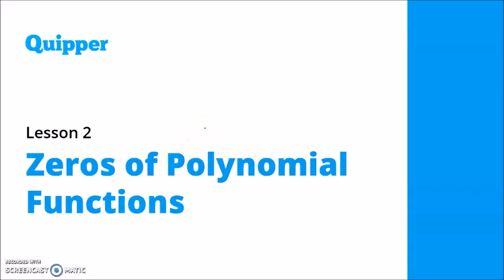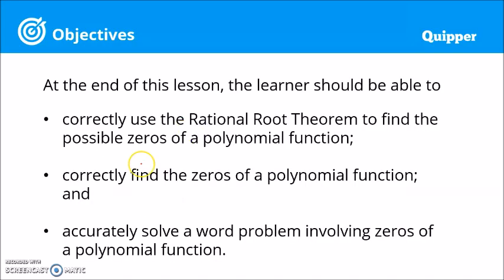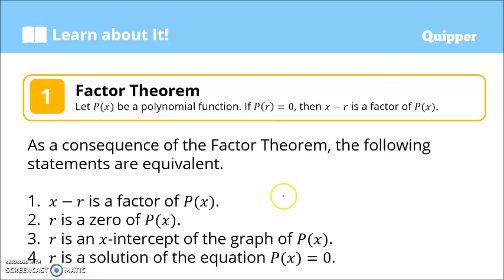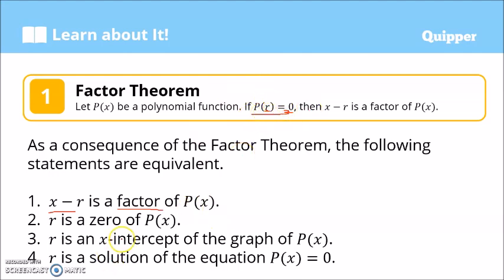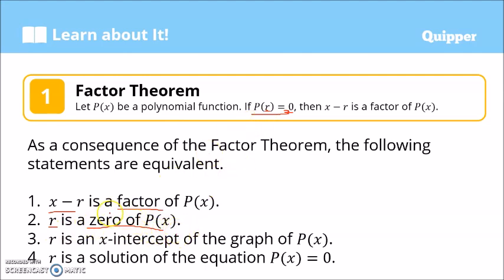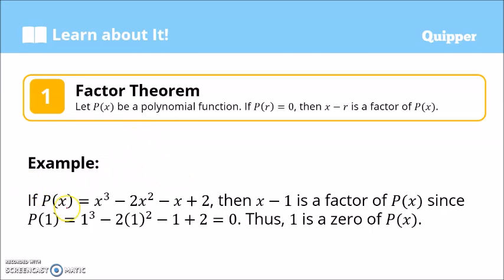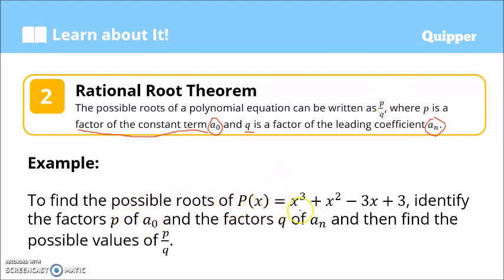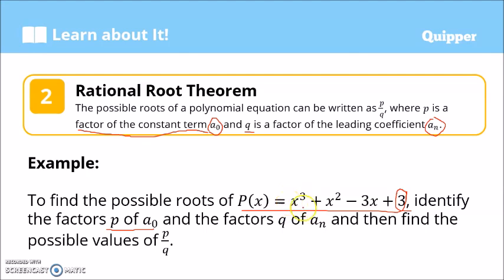Zeros pf Polynomial Function | Grade 10 Math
Factor Theorem (There is a separate video that discusses Factor and Remainder Theorems)